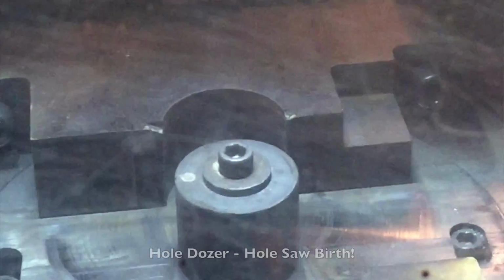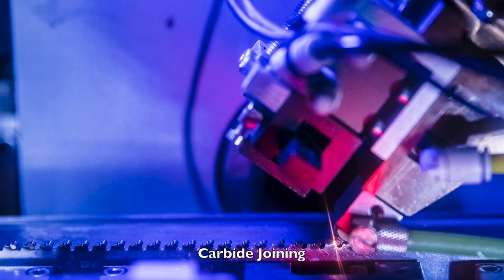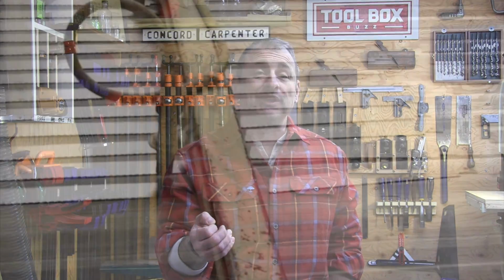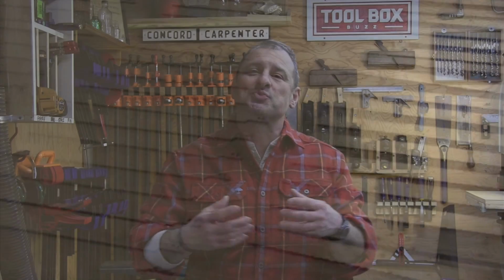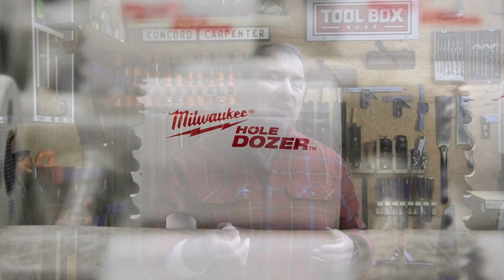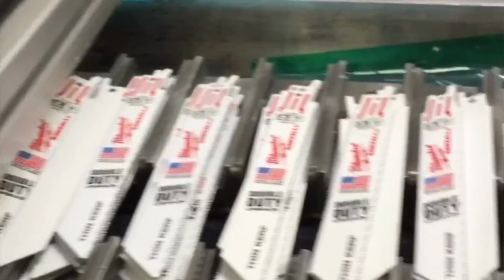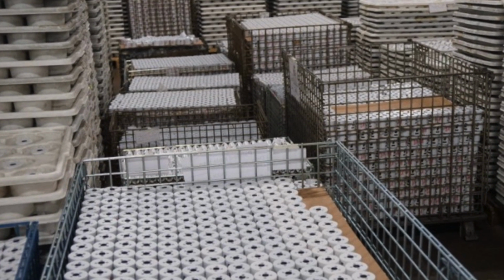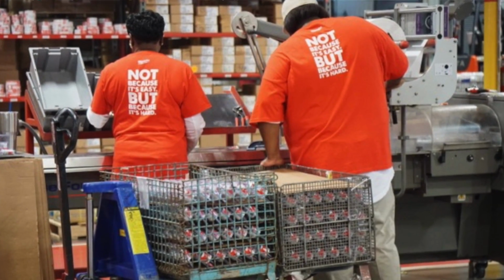Behind The Blade Milwaukee Tool Products Made in the USA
The next time you open a package of Milwaukee Sawzall or Hole Saw blades know they were made here in the US by some very proud Americans that want to help you get the job done every day.

We recently traveled to Greenwood, MS to Milwaukee’s Sawzall Blade and Hole Saw blade manufacturing facility.

Learn more about what Milwaukee Tools makes here in the USA